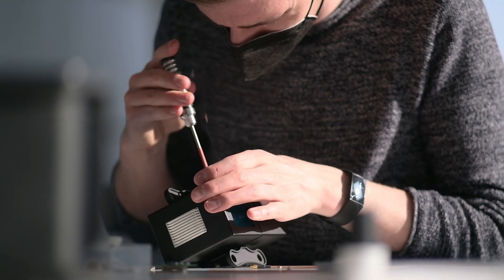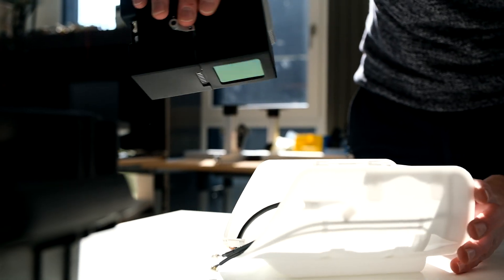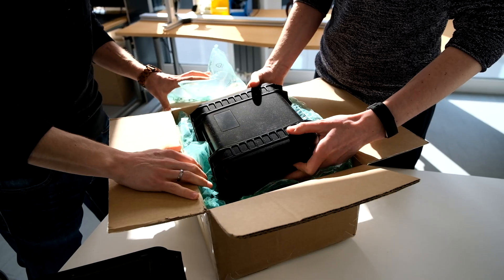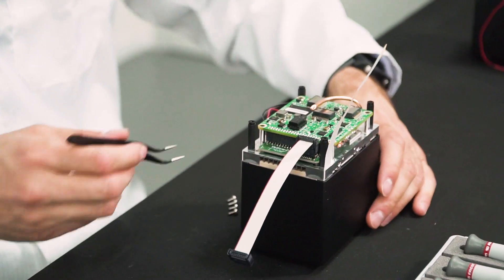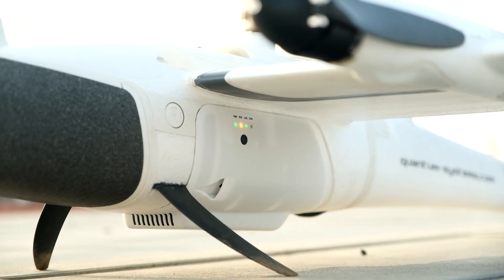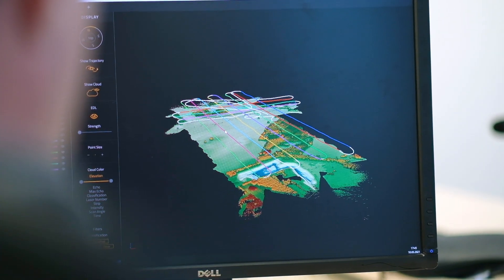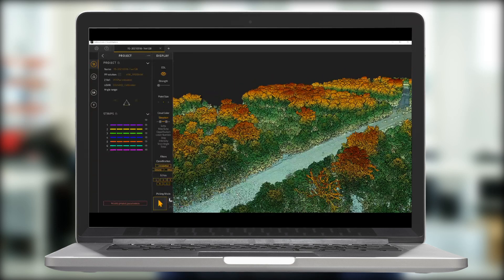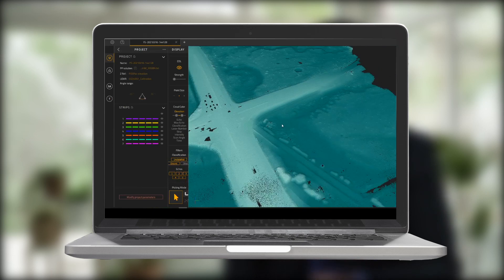YellowScan Integration in Qube 240 LiDAR Scanner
At YellowScan we are proud to say that our LiDAR systems can be mounted on any type of drones, from multirotor to fixed-wing.

We are working with different partners to create mutually beneficial connections in order to deliver more value to your business and make sure your needs are best met.

Lately, Yellowscan has been working with its long term partner Quantum Systems on a new offer for its end users.

The Qube 240 is a geomatics grade LiDAR Scanner for the Trinity F90+ UAV and it endures up to 60 min of flight time in this combination

This is the first time such a compact LiDAR system can be brought on board a hybrid vertical take off and landing UAV and is the perfect trade-off between weight operation range and data quality.